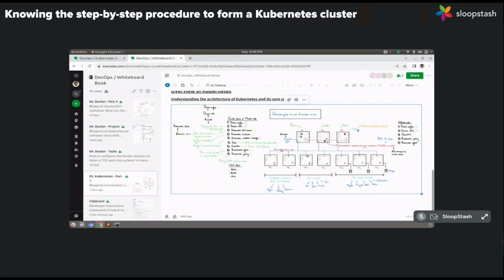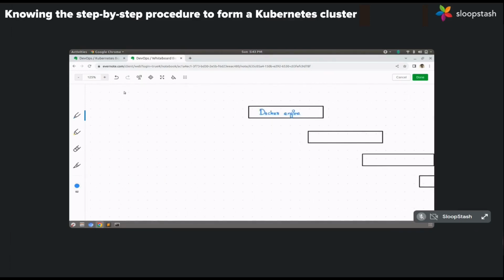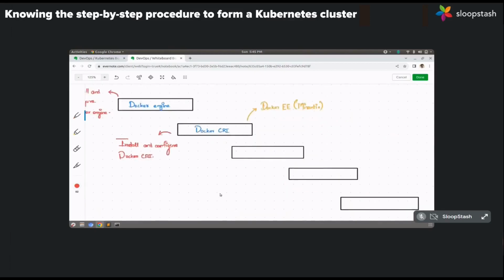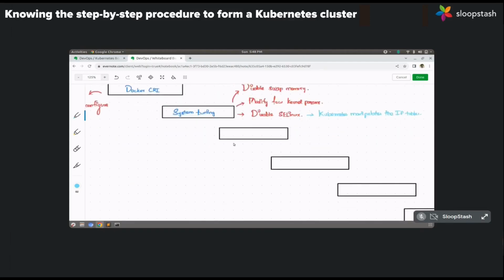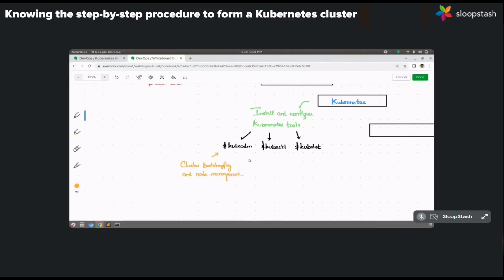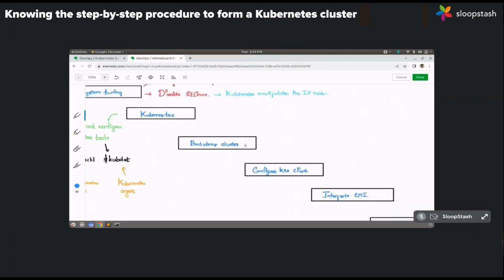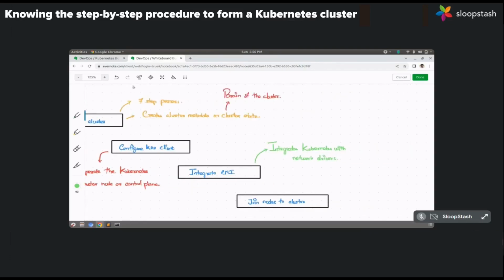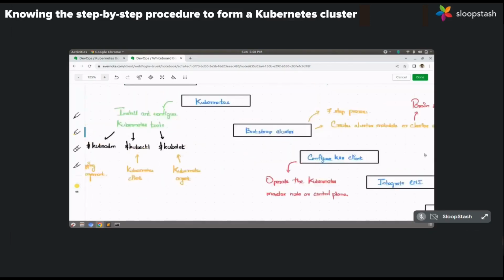Knowing the step-by-step procedure to form a Kubernetes cluster - DevOps | SloopStash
In this video, you will learn how to create a complete Kubernetes cluster based on Docker, Docker Container Runtime Interface (CRI), Container Network Interface (CNI), and other essential tools. You will follow a detailed, step-by-step process to build a reliable and scalable cluster environment that can effectively manage containerized applications. By the end of this guide, you will have a comprehensive understanding of the entire process and be able to implement it with ease. Giving back to the open source community - A  @sloopstash  initiative.